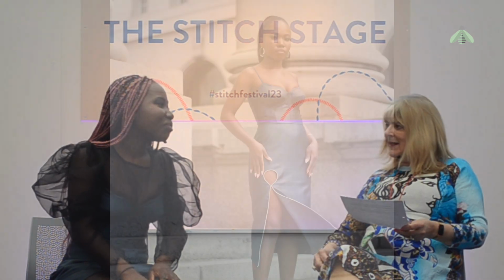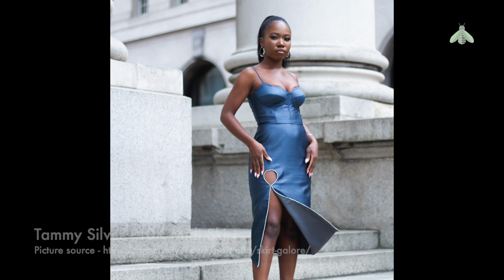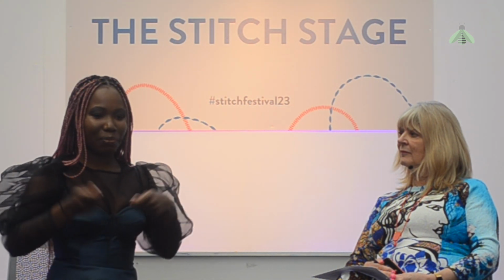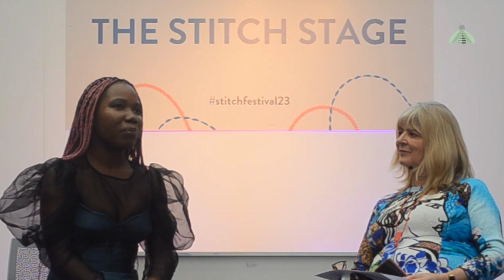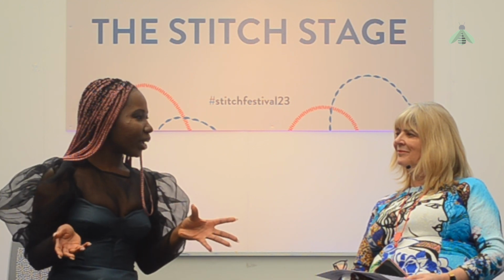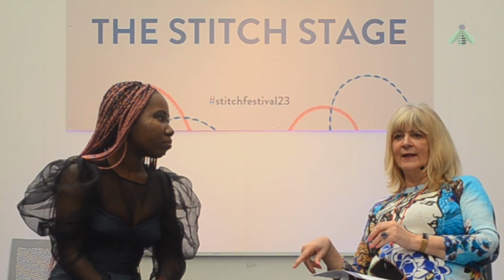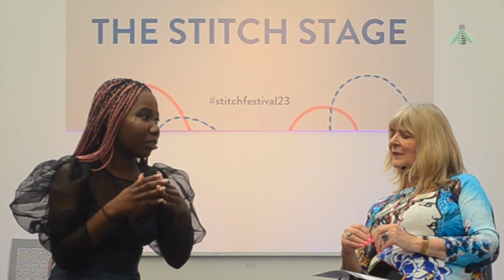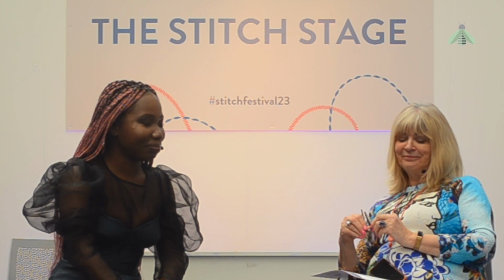STITCH Festival 23 - Designing Patterns: In Conversation w/ Tammy Silver | EVERBEE - Ldn: SEWING BEE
The STITCH Festival 2023 - Designing Patterns: In Conversation with Tammy Silver | EVERBEE - Ldn: SEWING BEE

Interviewer - Wendy Gardiner
Recorded live at the Business Design Centre, Islington, London
Friday 24th March 2023

The Petal Top, as featured on the Great British Sewing Bee, series 8

More information to follow.

*EVERBEE - Ldn channels*

EVERBEE - Ldn: TEA 🫖 (coming soon)
EVERBEE - Ldn: DIY & DESIGN 🛠️ (coming soon)